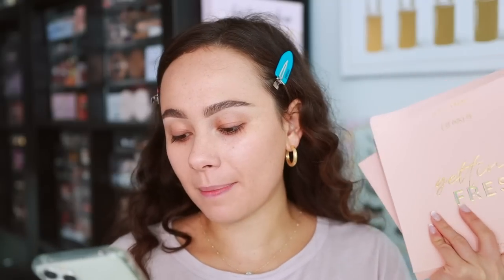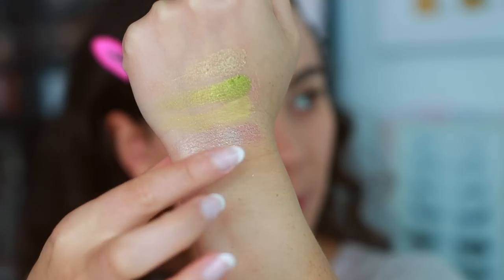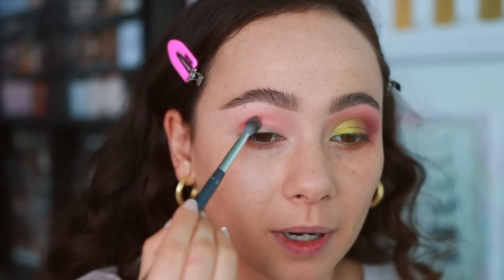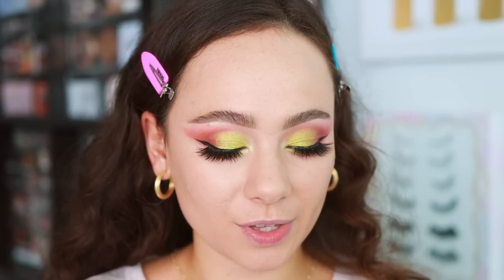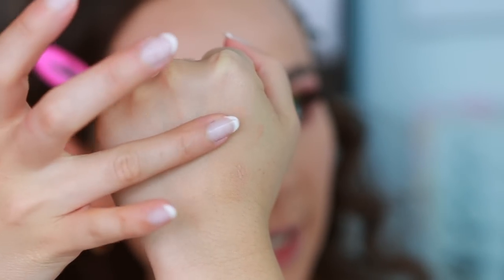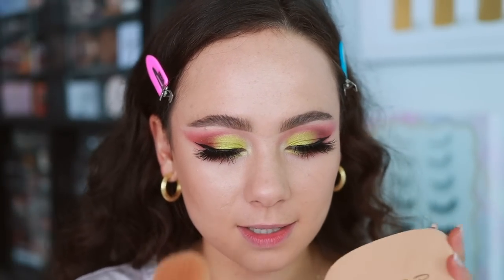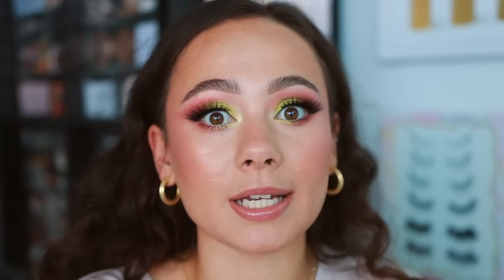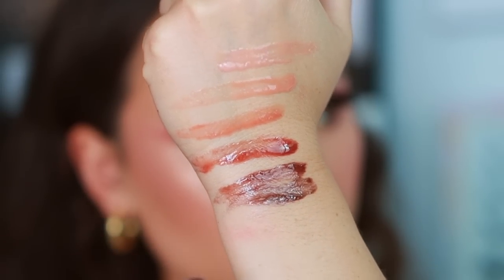COLOURPOP GETTIN' FRESH MEGA PALETTE, MATTE BRONZERS & SO GLASSY LIP GLOSS!! NEW!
Dior Backstage Face & Body Foundation (2N)
Sigma Color Correcting Duo (Light To Medium)
Sigma Beauty Blush (Tiger Lily)
Sigma Beauty Highlighter (Savanna)
ELF Ultra Precise Brow Pencil (Neutral Brown)

// TIMESTAMPS
0:00 Intro
0:48 Gettin' Fresh Palette
8:29 Matte Bronzers
13:42 So Glassy Lip Gloss
16:32 Outro